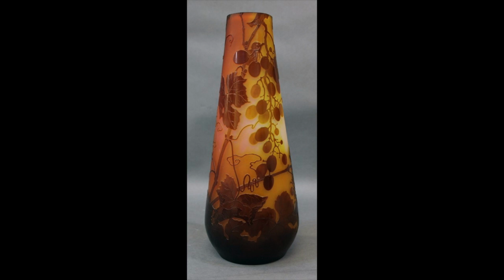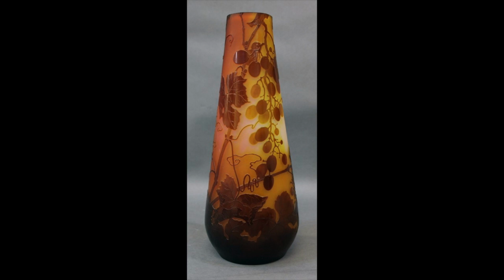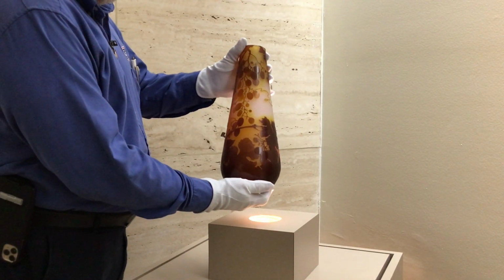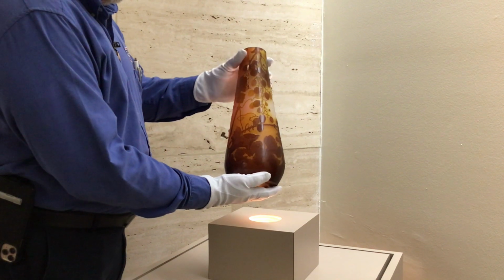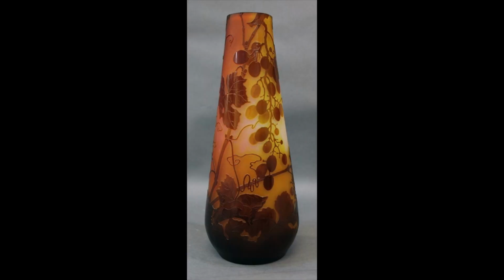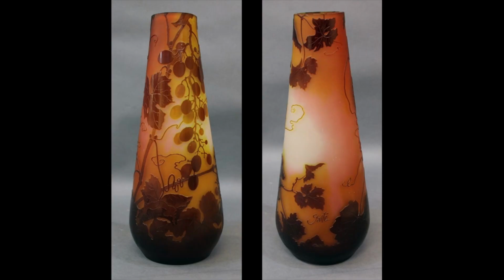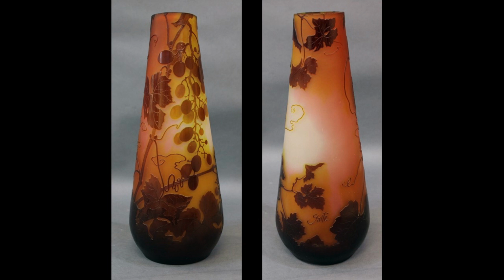Art Minutes: Vase with Grape Vines by Émile Gallé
In this Art Minutes video with Kerry Elkins, Education Assistant at the Appleton Museum of Art, learn more about this glass vessel by Émile Gallé.

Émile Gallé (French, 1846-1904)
Vase with Grape Vines, 20th Century
Enameled Glass
Gift of Arthur I. Appleton